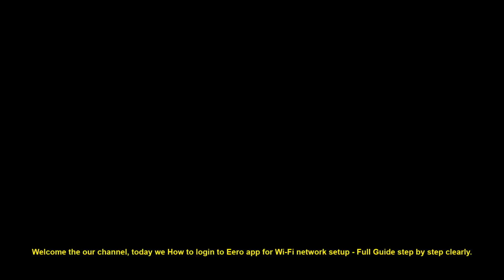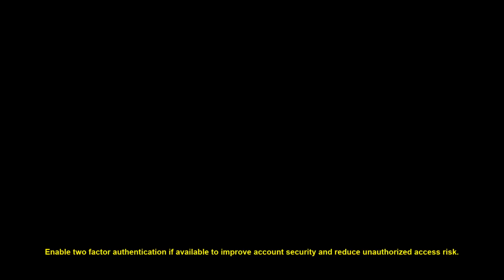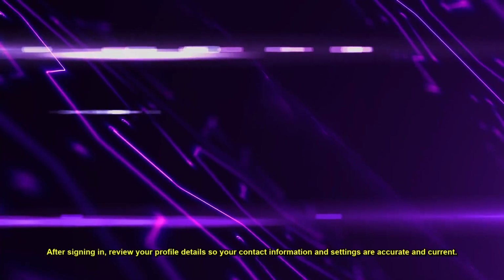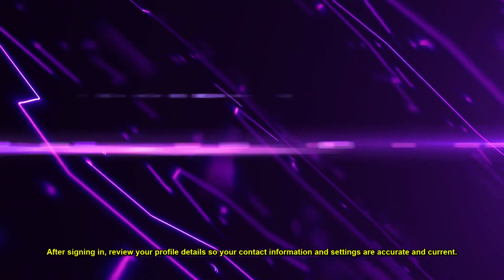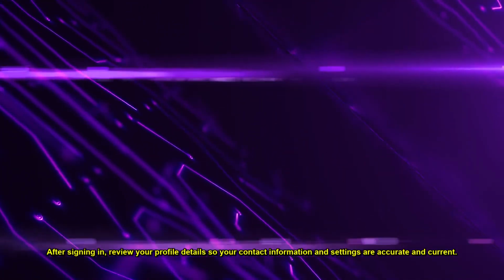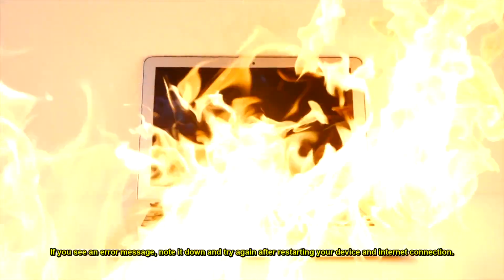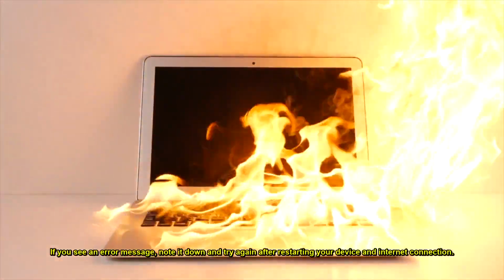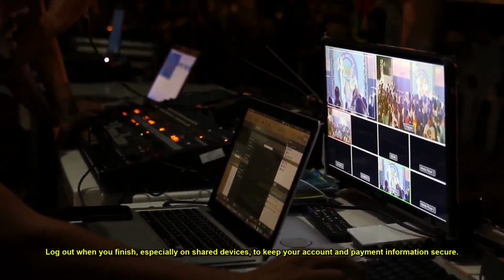How to login to Eero app for Wi-Fi network setup - Full Guide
In this comprehensive guide, we'll walk you through the step-by-step process of logging into the Eero app to set up your Wi-Fi network. Whether you're a new user or looking to optimize your existing network, our tutorial covers everything you need to know to get your Eero system up and running smoothly. From downloading the app to troubleshooting common login issues, we've got you covered!